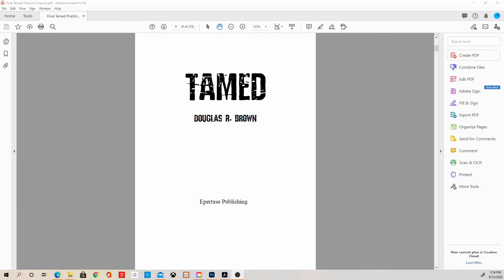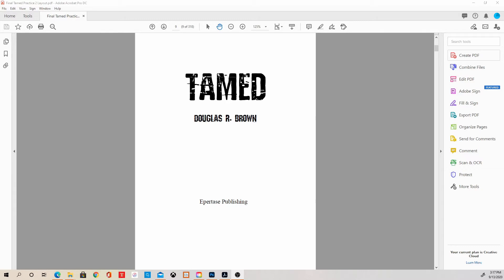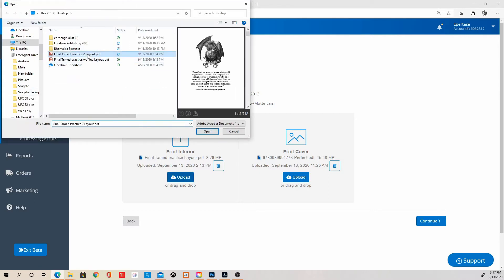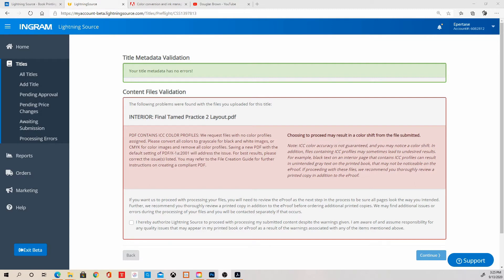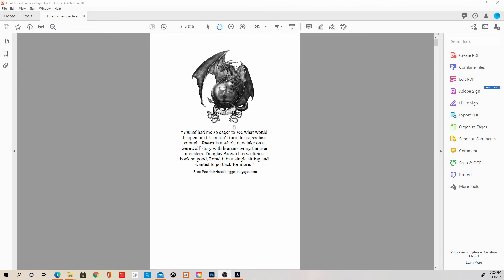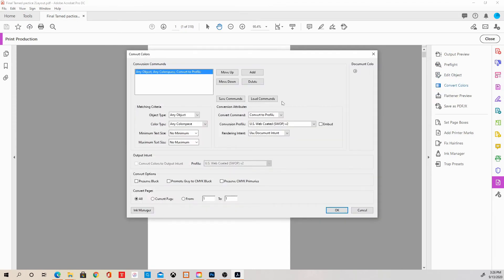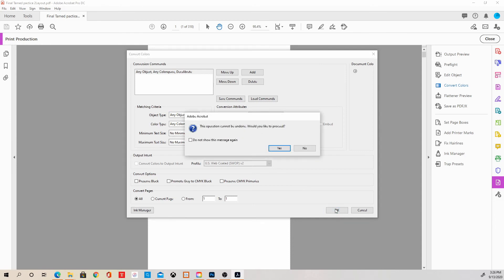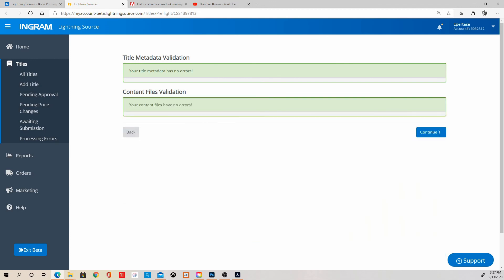LS tutorial ICC color profile error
This is a quick tutorial on how to solve the ICC color profile error with Lightning Source when you can't go back to the word doc and convert to PDF again. I do a lot of my finishing touches in the PDF and when it failed, I spent all afternoon figuring this out. I hope it helps.